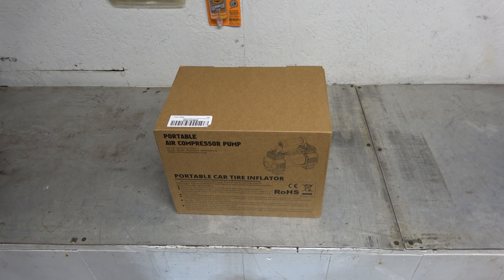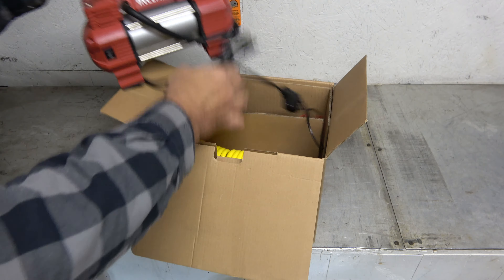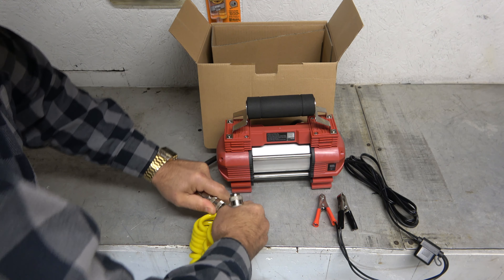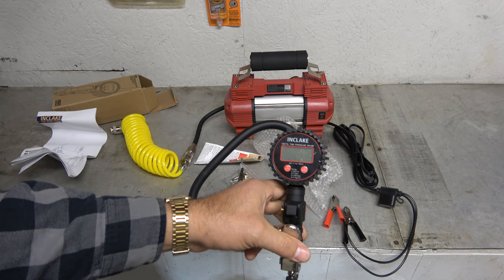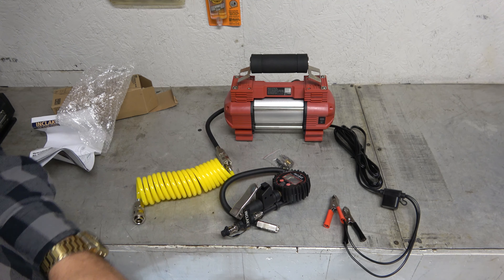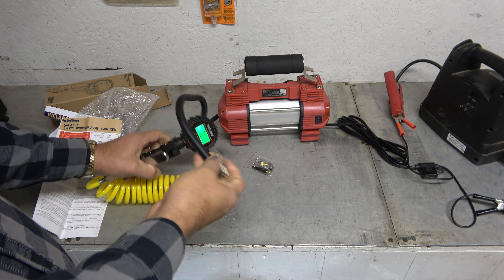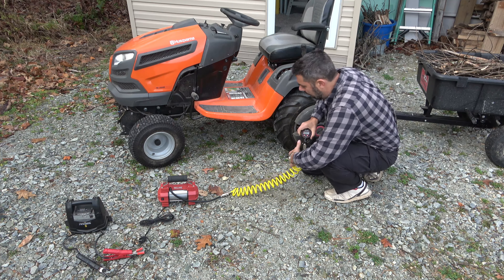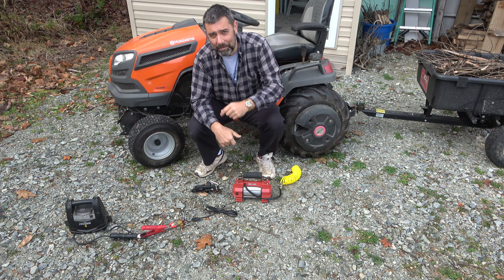The High Power Inclake Tire Inflator Kit. A really nice unit with some cool extra features!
Inclake reached out to me to see if I'd be interested in reviewing one of their top of the line inflators. It just so happens that I have a friend that would LOVE this for Christmas so I jumped at the opportunity. To be honest I wasn't sure what I was going to get. I have had many cheap inflators over the years that I like to keep in the car in case of emergencies. This is not cheap. What showed up was a nice high powered unit that is clearly well built and also came with a digital tire gauge as well as a high pressure air line.
   I'm very impressed and I'm sure my friend will love it!

Follow me on these sites as well:

I have a Facebook page where I sometimes come and chat.

(Note, You will have to stream the channel via FireFox Or Internet Explorer. Chrome and Edge won't work)